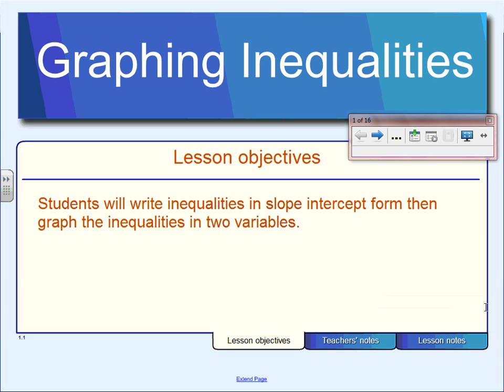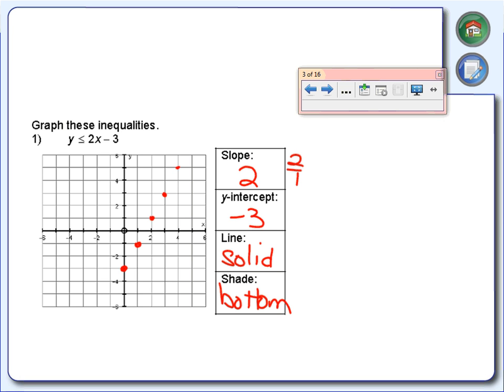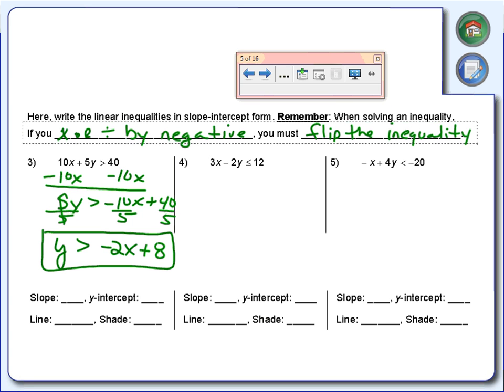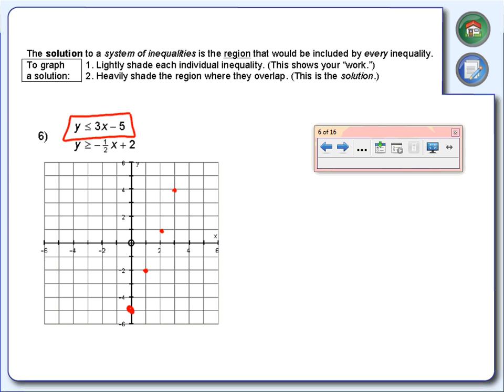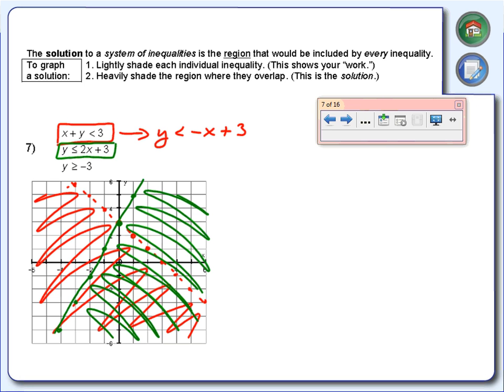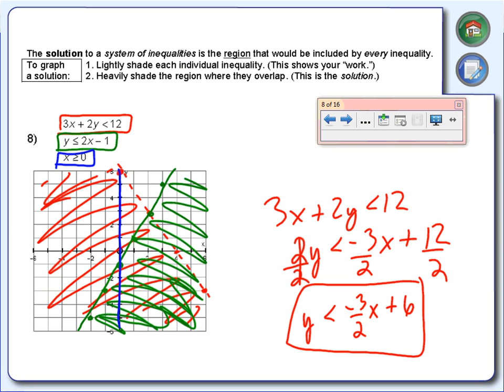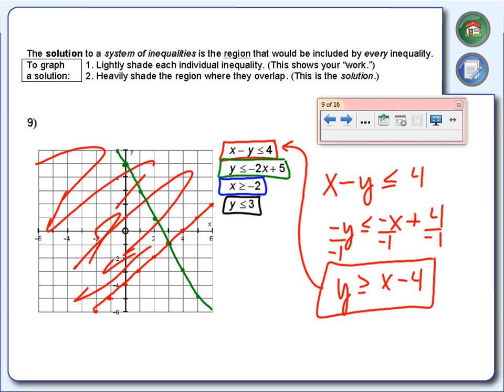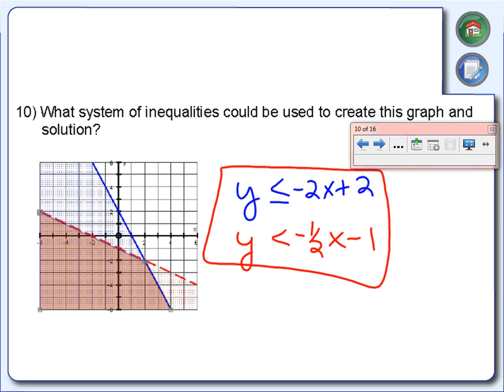Graphing System of Inequalities